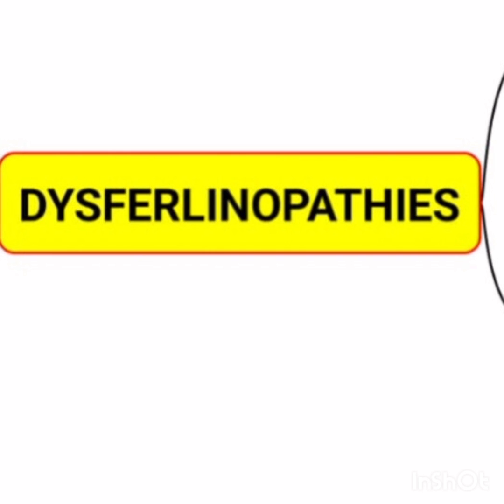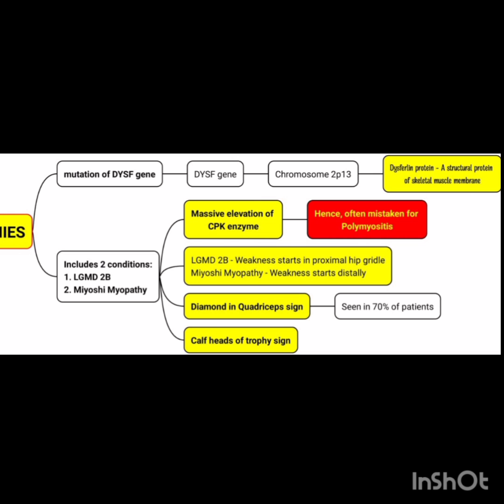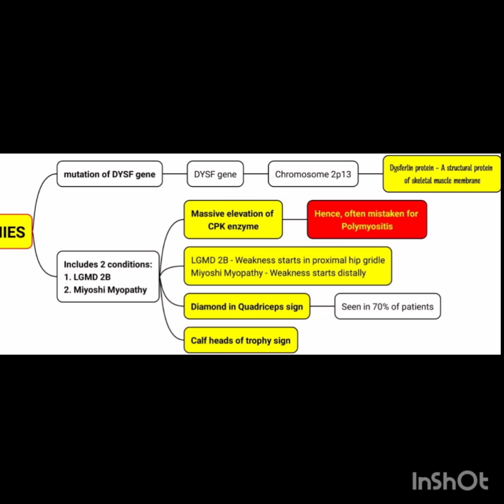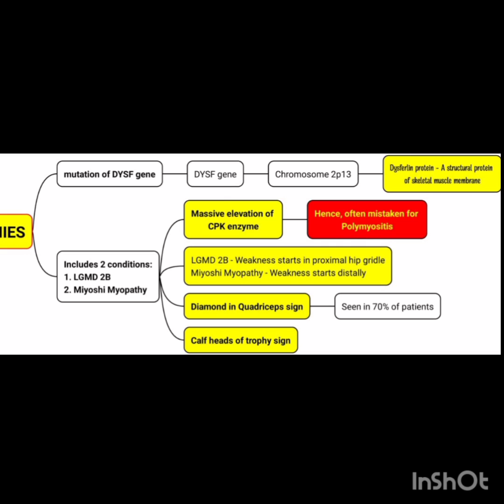Diamond on Quadriceps Sign | Dysferlinopathy